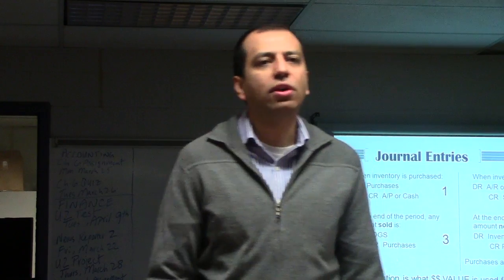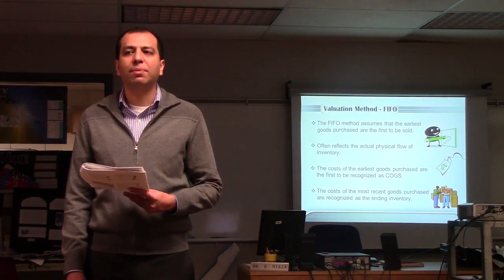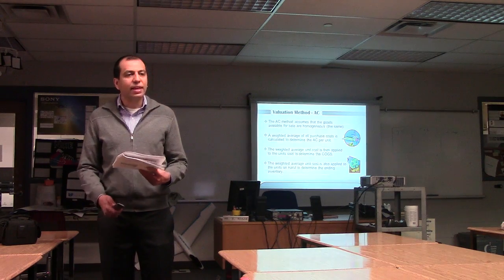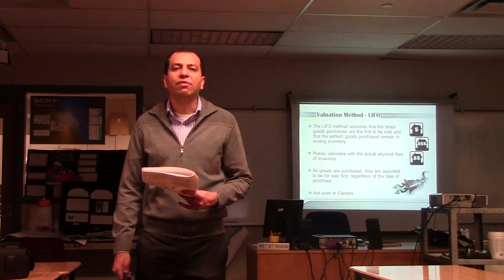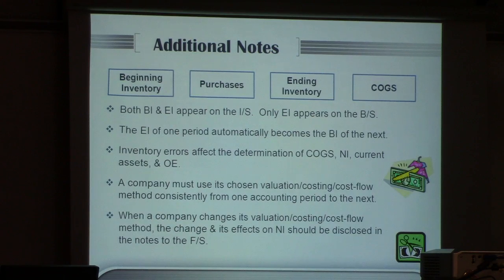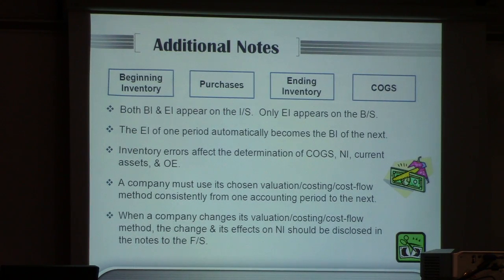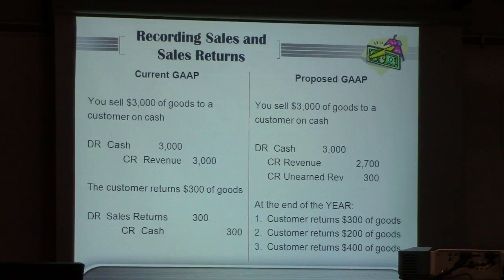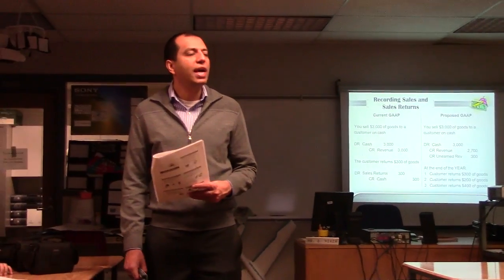Grade 12 Accounting Chapter 6 Inventory Part 2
This video furthers the discussions on inventory accounting by exploring 4 valuation methods: specific identification, AC, FIFO, LIFO.  It also discusses journal entries for sales returns.